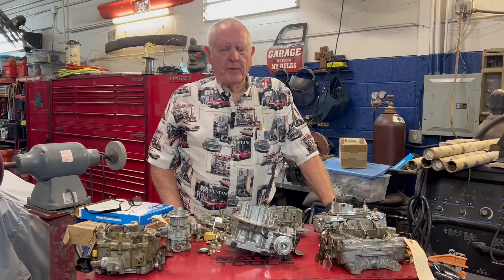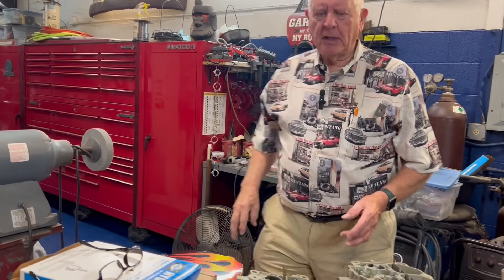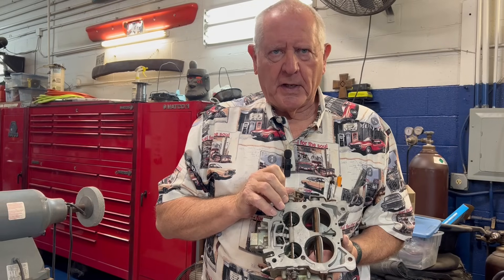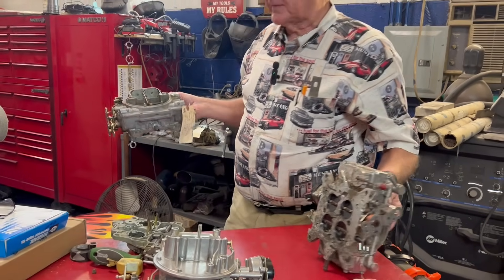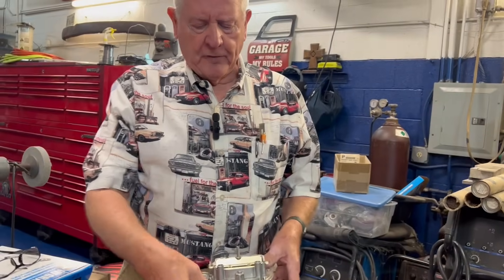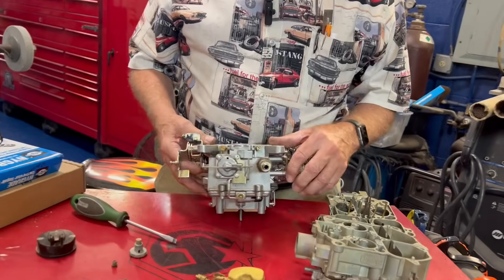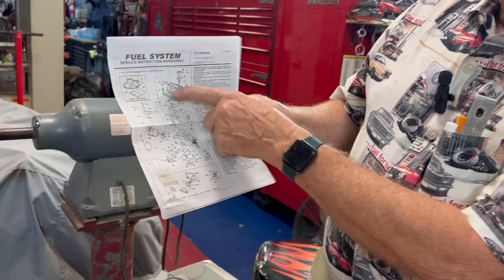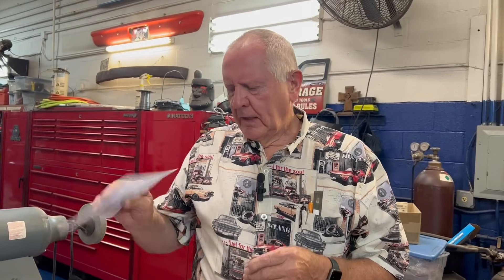Carburetor Demystified: Barry Wilson Exposes the Inner Workings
Learn what a carburetor does, how they work, and get tips for how to diagnose common classic car engine problems such as smoke coming from the tailpipe and an engine that hesitates instead of accelerates.

Sign up for a LIVE, one-on-one Zoom consultation with Barry Wilson, our master mechanic
Find out what tools we use and recommend to you for your classic car restoration projects
Location:
3133 Saturn Road Garland, Texas 75041